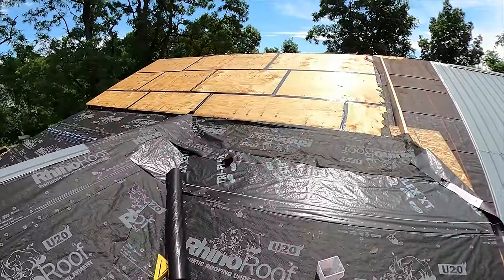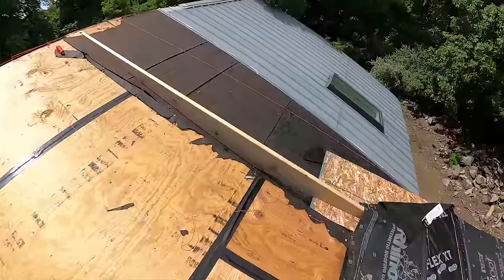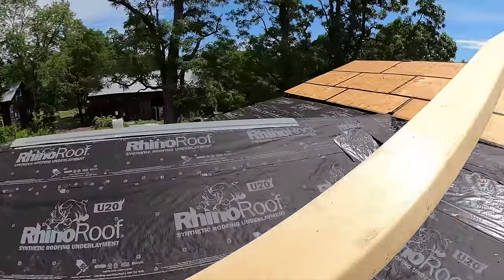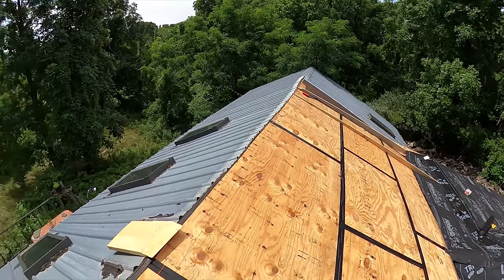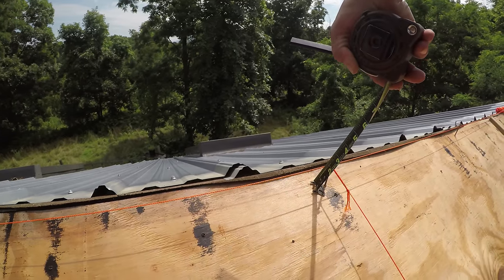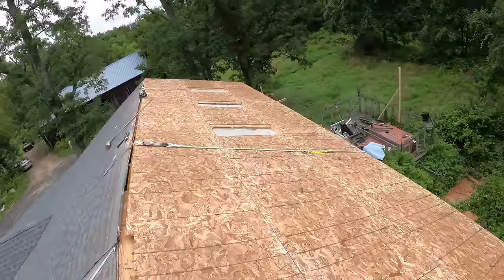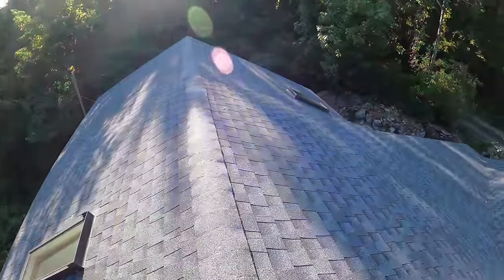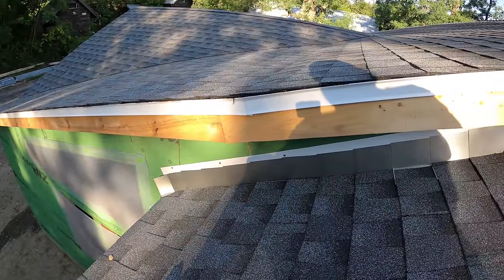Building an addition part 5: Roofing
In this video we shim up the old roofs and then shingle the whole house